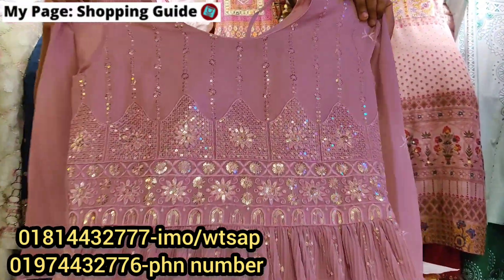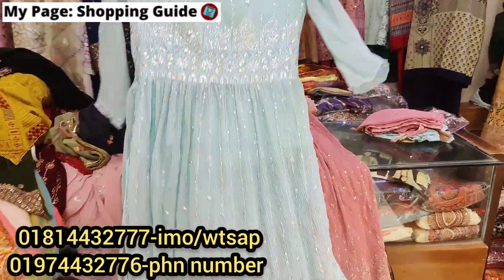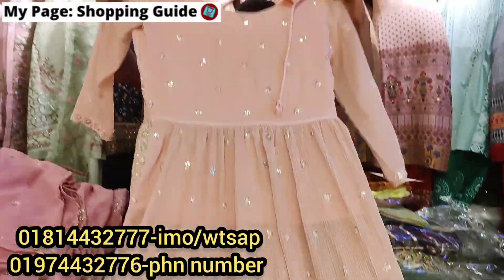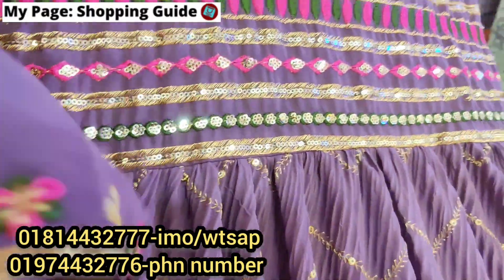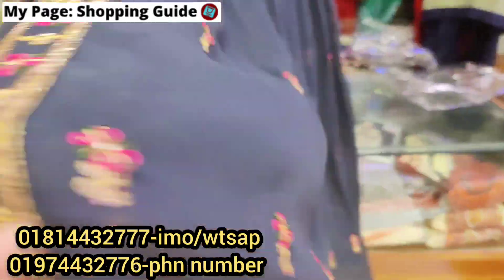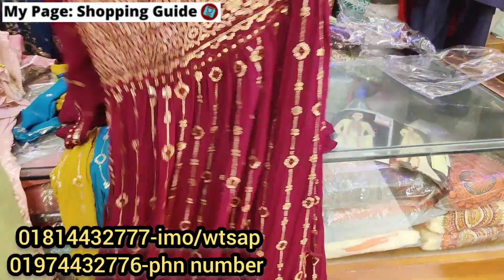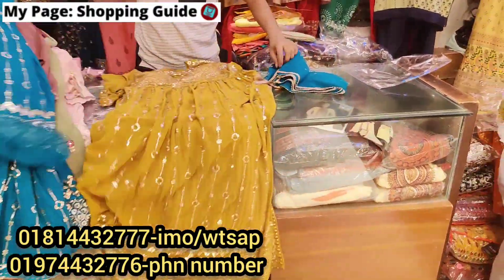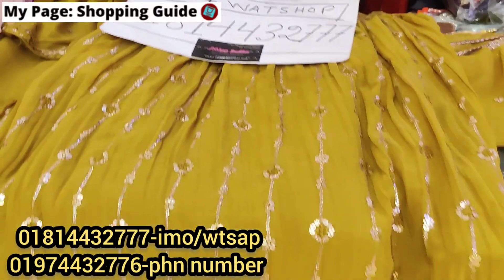সবচেয়ে কমদামে ঈদ স্পেশাল ডিজাইনার নায়রাকাট গারারা | Eid collection designer nayracut garara